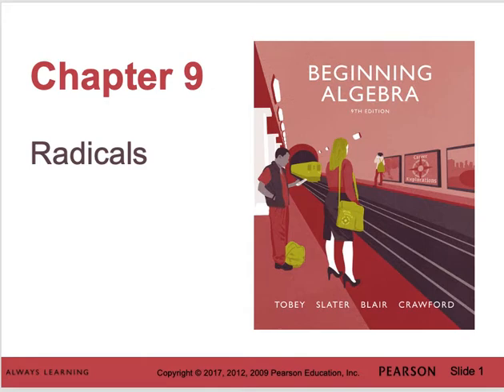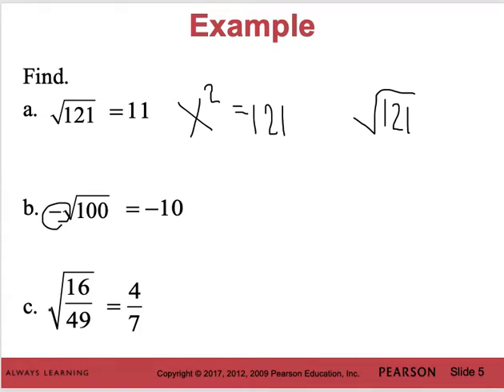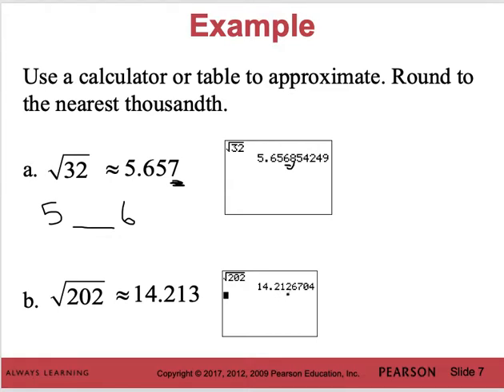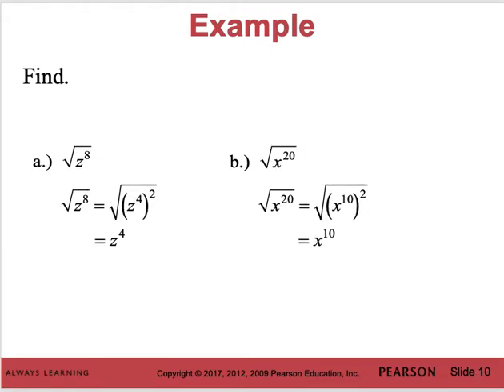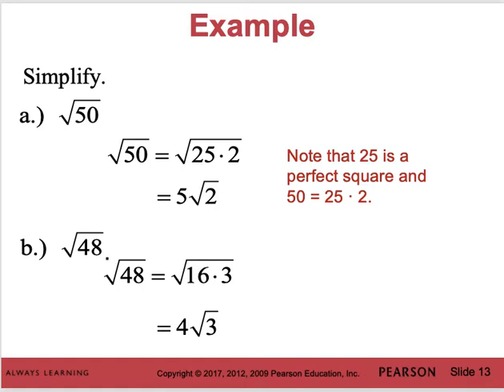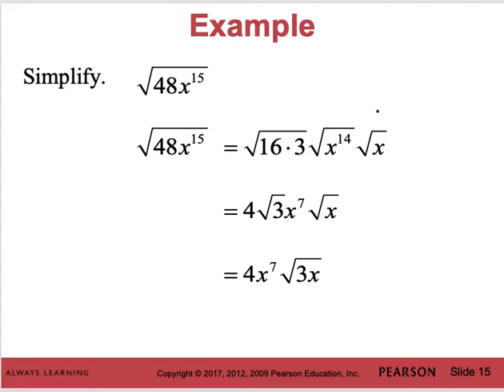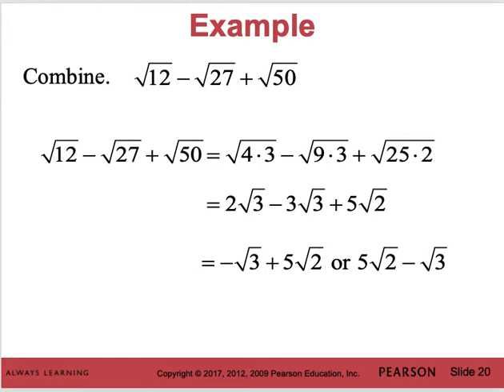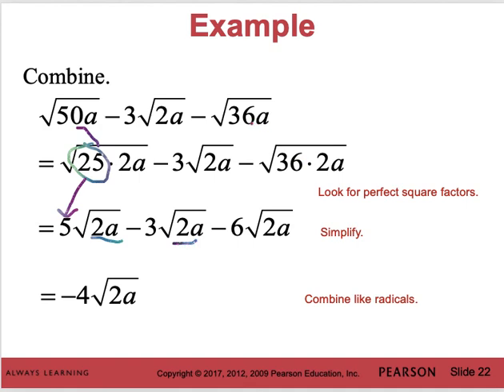MAT095 Sections 9 1 to 9 3